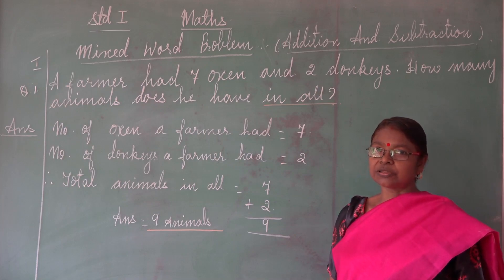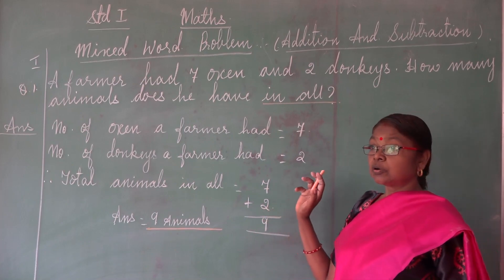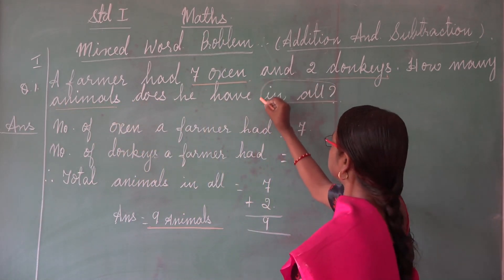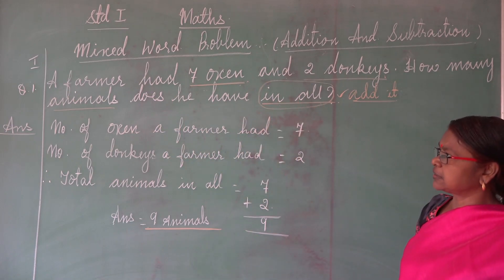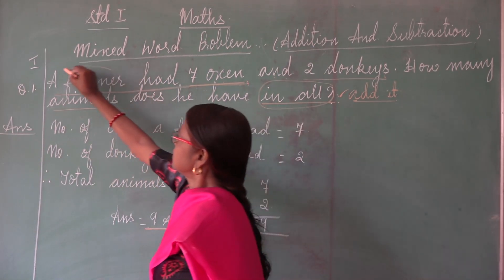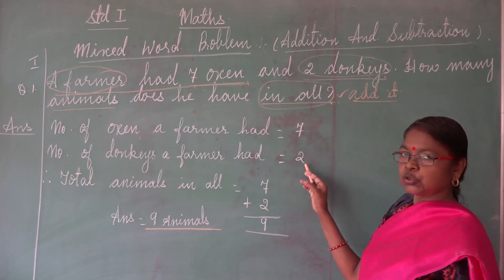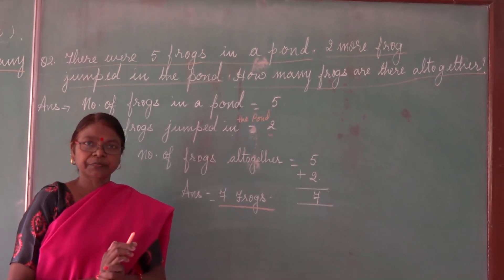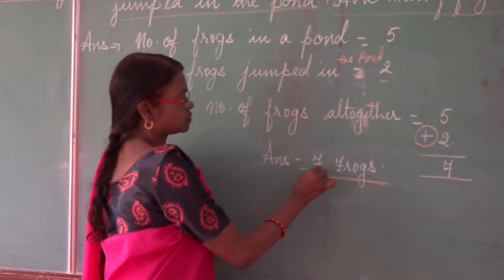Std 1 Maths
Std 1 Maths mixed word problem